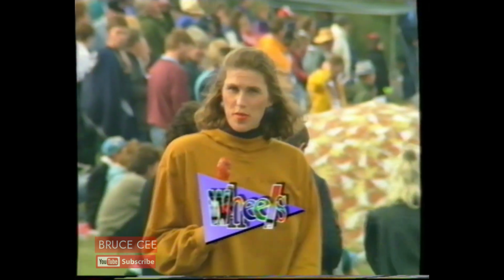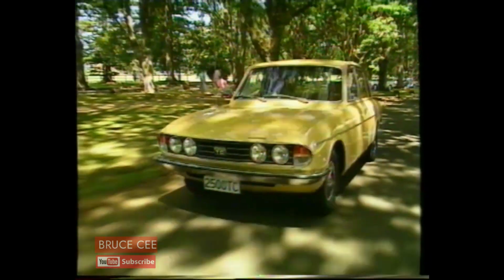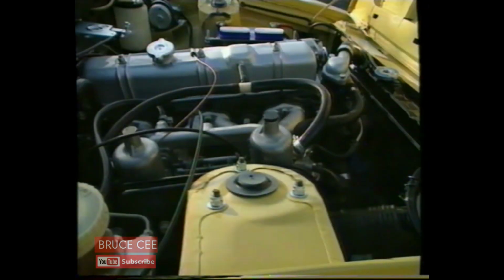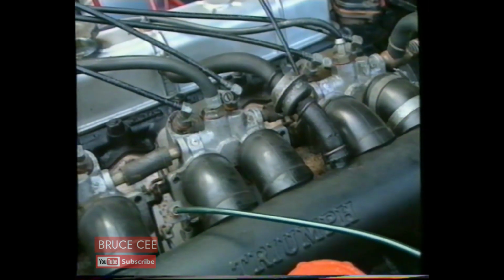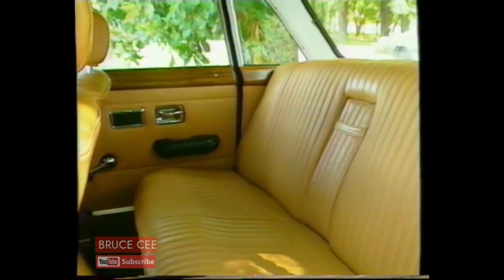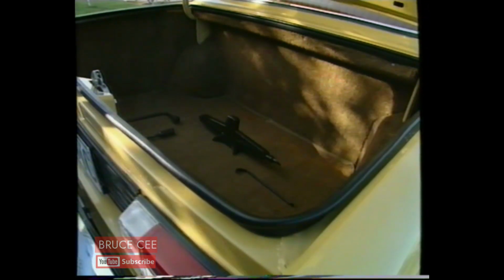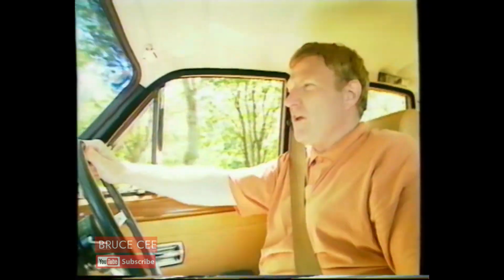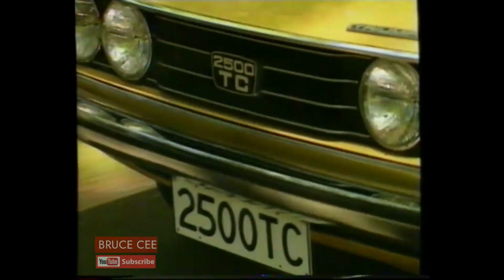1992 Wheels Clip, Sir Rob Muldoon Triumph 2000 2500 NZ (VHS)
Clip from NZ TV Show Wheels.
Retrieved from VHS Tape.
Uploaded for the purpose of historic preservation.